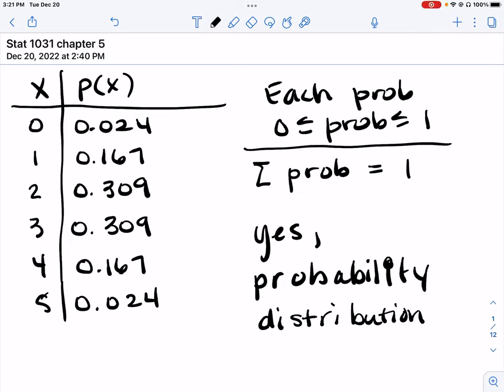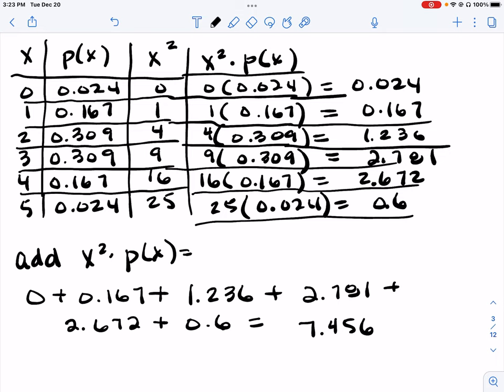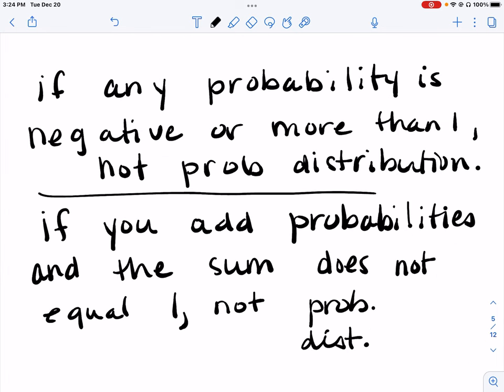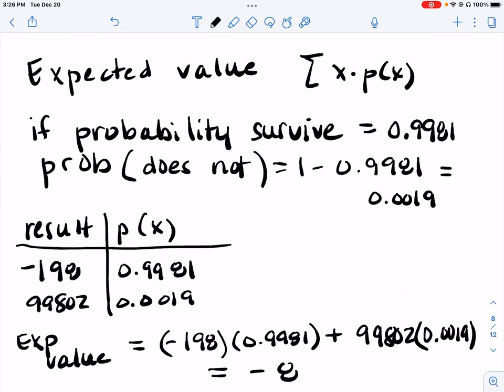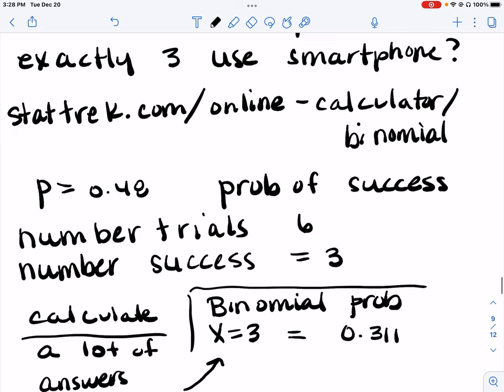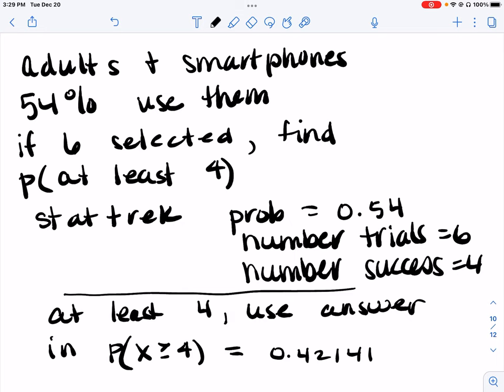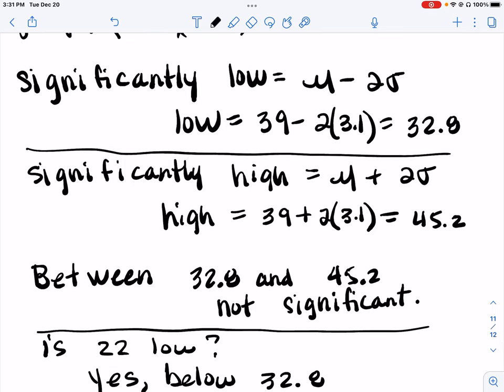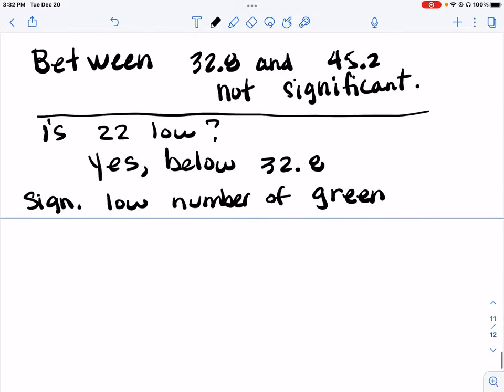stat 1031 chapter 5